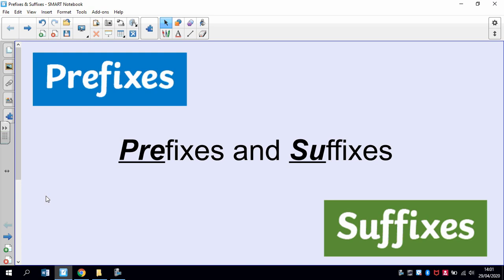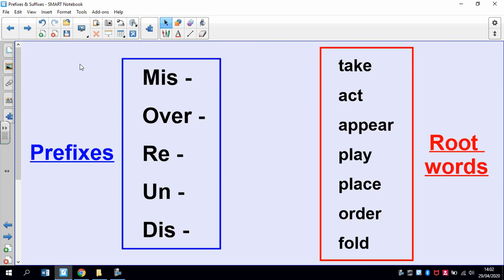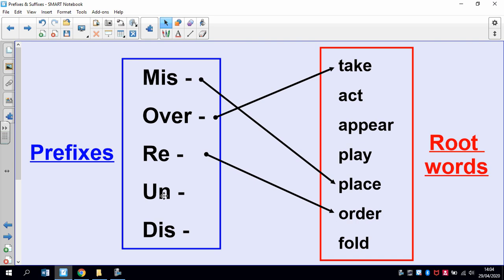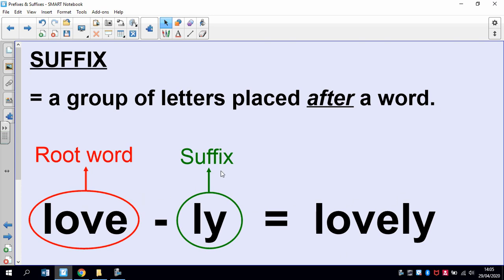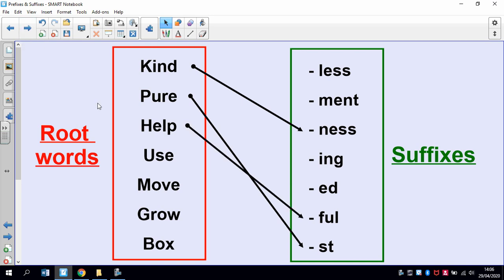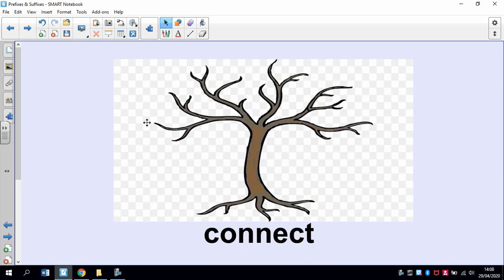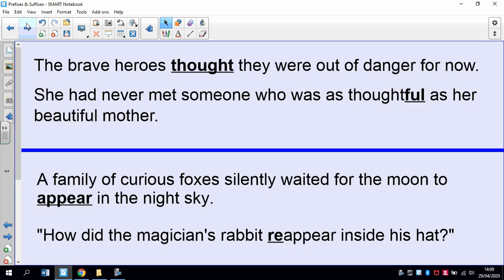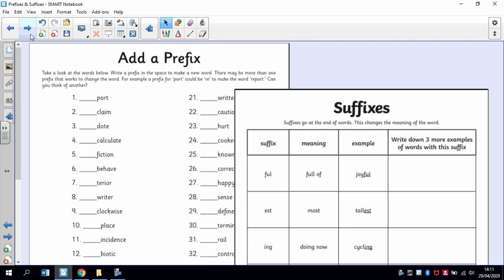Prefixes and Suffixes